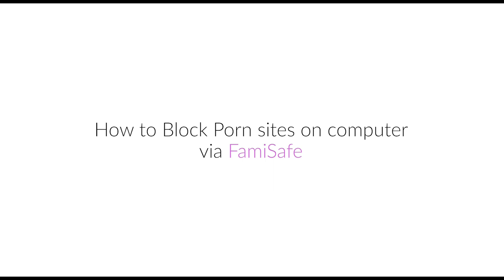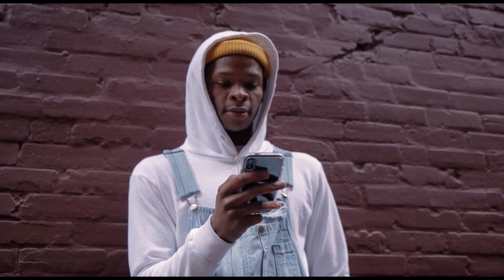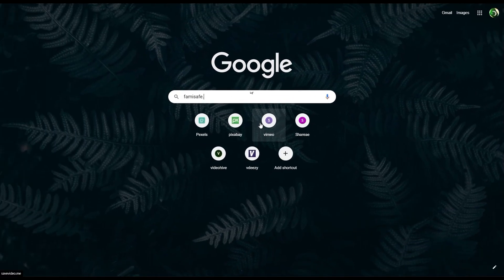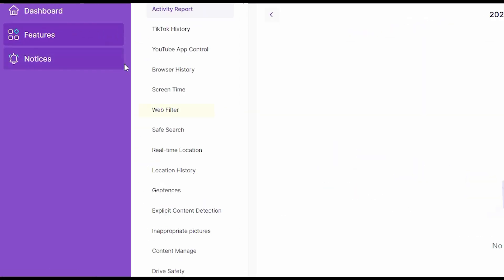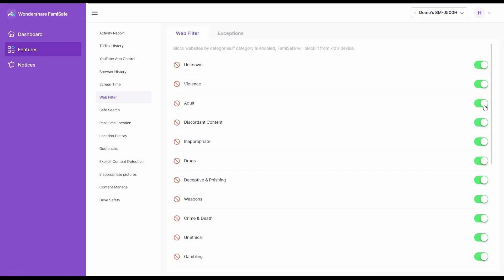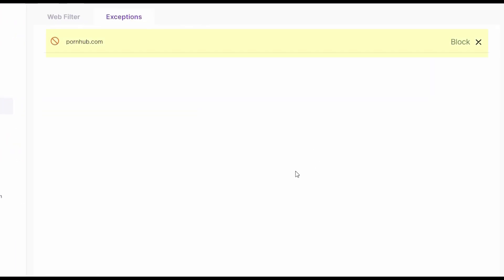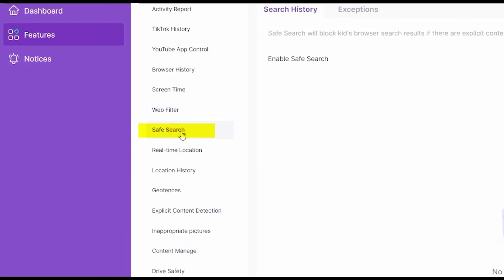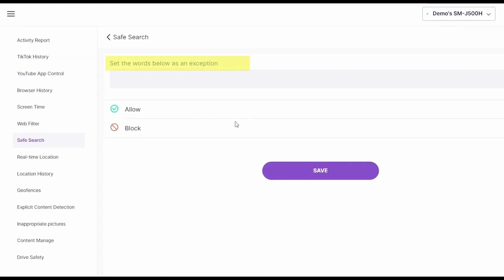How to Block Porn on computer via FamiSafe Parental Control App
Parents might opt to block pornography or porn websites on computers to protect young eyes. Here is how.

0:00 How to Block Porn on a computer via FamiSafe
0:32 First, go to the then log in.
0:45 Click on the features on the left and choose "Web Filter". Just click on the button next to them to block these websites.
1:03 Block specific website by "Add an Exception"
1:21 This will ensure that the kids will not be able to see the wrong content in any way possible.
All the ads or websites that contain similar information will be filtered properly and then the results will be displayed to the kids.
1:32 Now click on "Safe Search" on the left and enable it.
Safe Search will block kids' browser search results if there are explicit contents detected. For further Safety measures click on "Exceptions" then "Add an Exception". You can set Keywords as exceptions here, those words will always be blocked to search on the kid's device. Type any keyword you want to block and press save.

Wondershare FamiSafe is the Most Reliable screen time parental control app with features like kids’ screen time limiting, location tracking, website filtering, game & porn blocking, suspicious photo detecting and suspicious text detecting on social media app like YouTube, Facebook, Instagram, WhatsApp and more. 👨👩👧👦 Link family devices, keep your family safe.

Kids are growing up in the digital age, we should help them cultivate healthy digital habits. FamiSafe screen time parental control app makes it easier.
✓ Kids like to stay up all night for online chatting or gaming and easily getting poor eye vision. FamiSafe parental control app with screen time and activity report feature would help you.
✓ When kids secretly leave school and skip classes without permission or get brought to dangerous places, you could use FamiSafe screen time parental control app with location tracker.
✓ Kids are easier exposed to gamble or porn site, or even post and share sexually explicit photos in social media apps. You would receive instant alerts from FamiSafe screen time tracking app and keep your kids away from online danger.

NEW Dashboard & Notification
-View screen time limit and Today’s Alert on Dashboard
-Check notifications by categories

-Track your kids’ current location and location history timeline

Website Filter and Brower History
-Filter websites to shield kids from porn, gamble or other threatening sites

-Send instant warnings when detects dangerous pictures in kids’ phone albums

-Setting keywords you concern about, such as Sex, Violent or Drugs

How to track screen time, block app/game/porn, filter websites, detect suspicious things with Parental Control App & Location Tracker - FamiSafe?
1. Install FamiSafe phone screen time tracking app on the device you want to supervise;
2. Register a FamiSafe screen time parental control app account;
3. Start screen time and parental control!